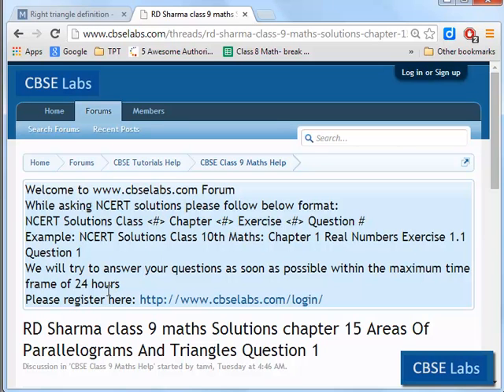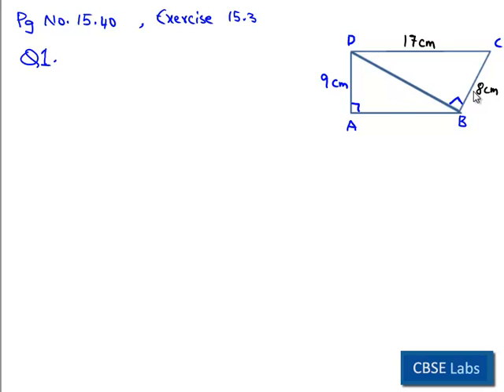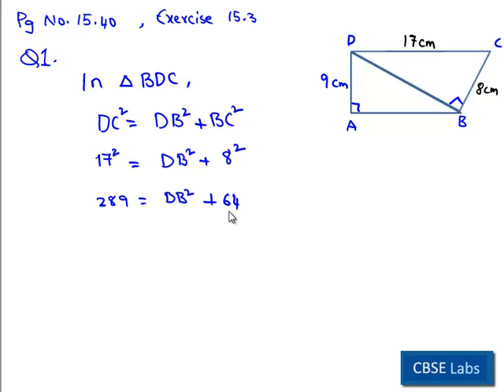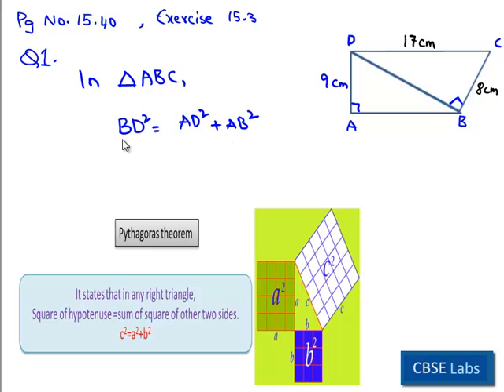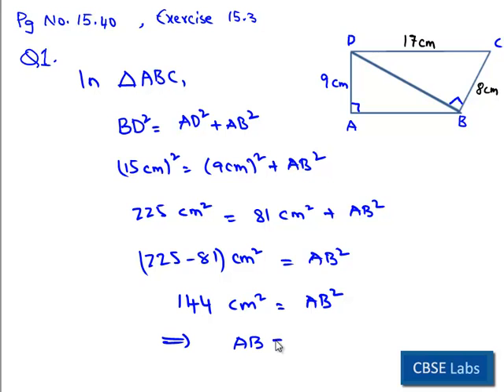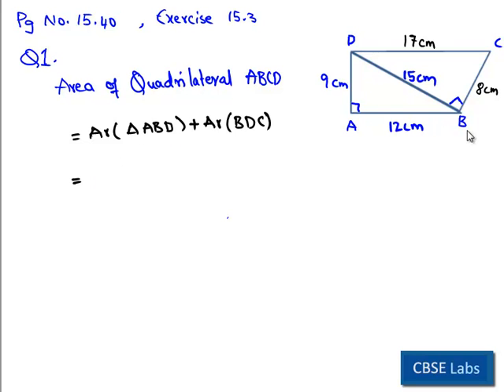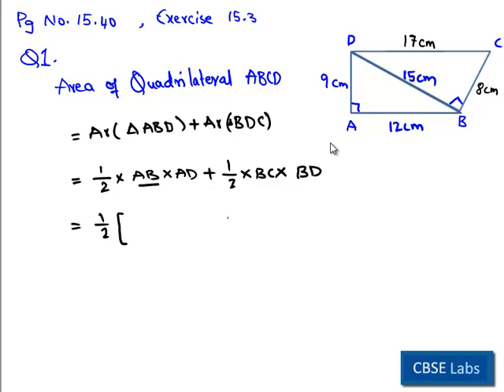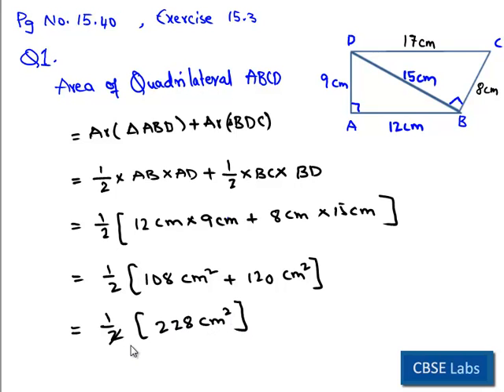RD Sharma Class 9 Solutions Chapter 15 Areas of paralleograms and triangles Ex 15.3 Q1